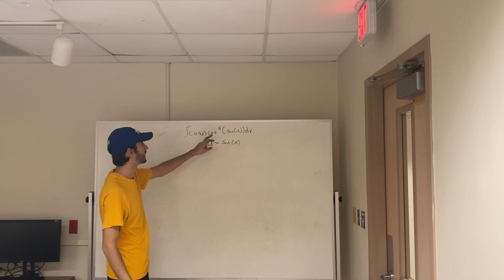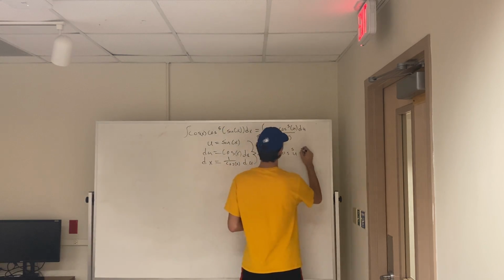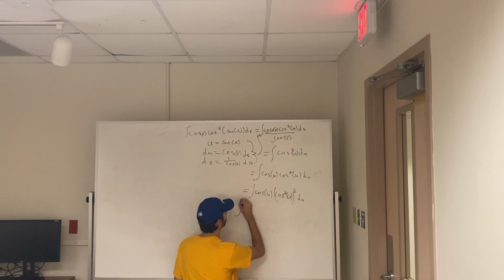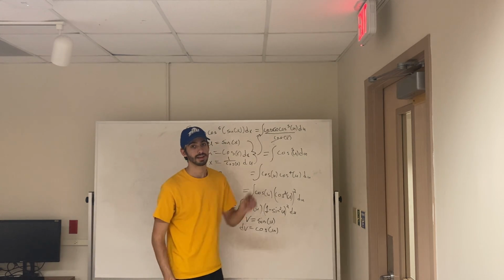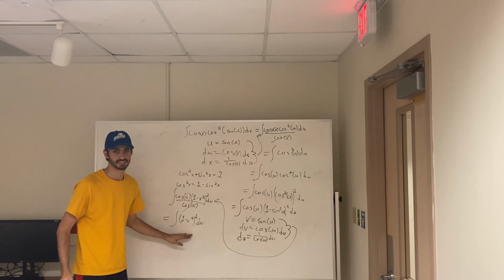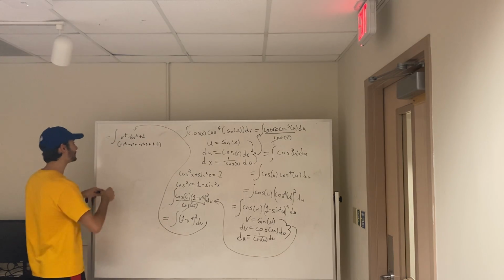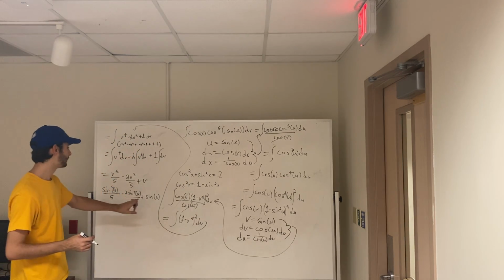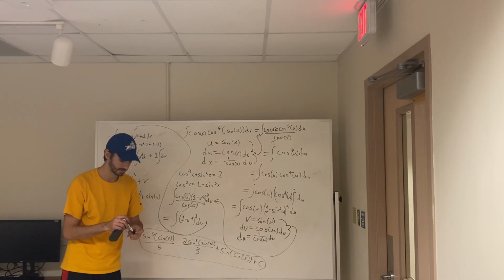Calculus 2 Question 5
Question 5 of 6